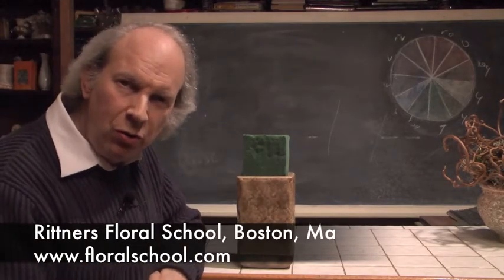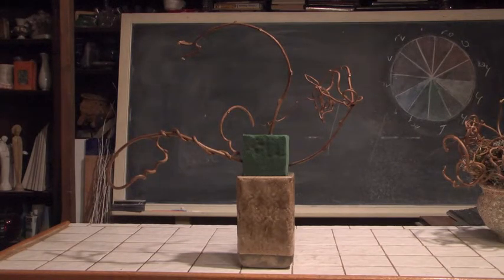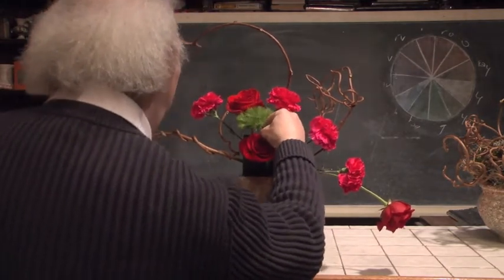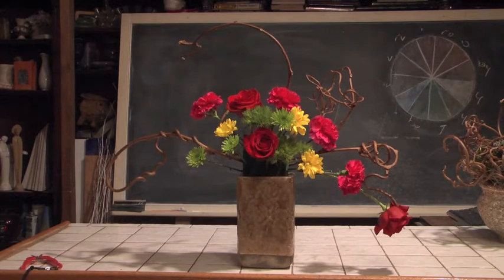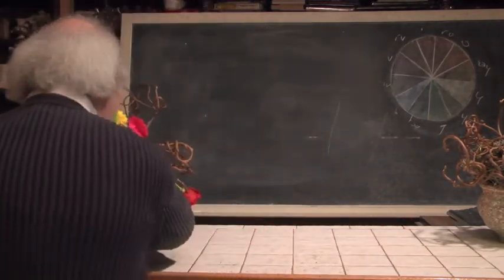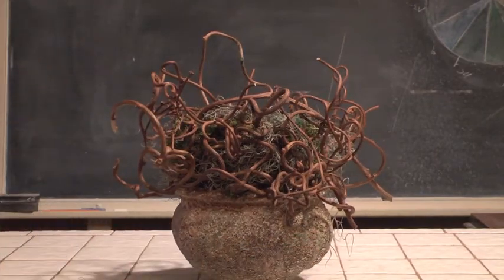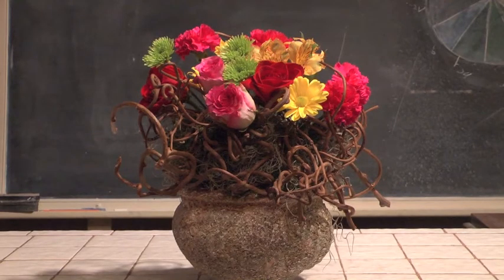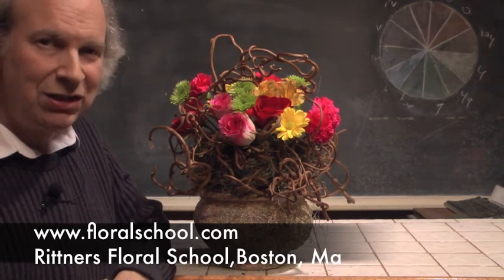Floral Design Day Fun With Kiwi Vine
Floral Design Day is Feb 28th. It is a holiday in which we celebrate floral designing as an art form. You may read more about it at

To celebrate Floral Design Day this year we present a neat demonstration of two floral designs using kiwi vine!

Enjoy! And from all of us at Rittners Floral School,have a happy "Floral Design Day."